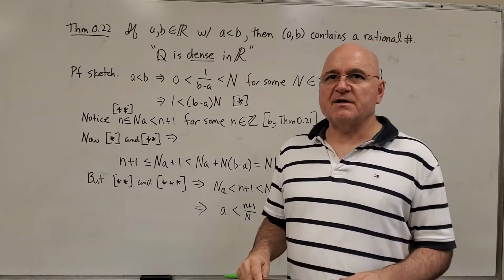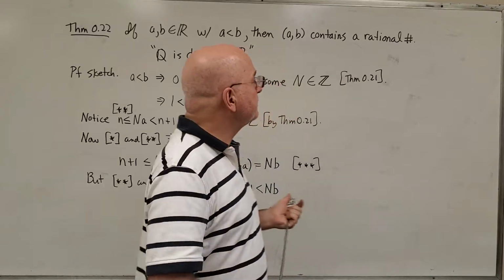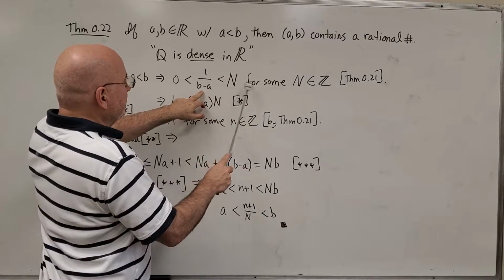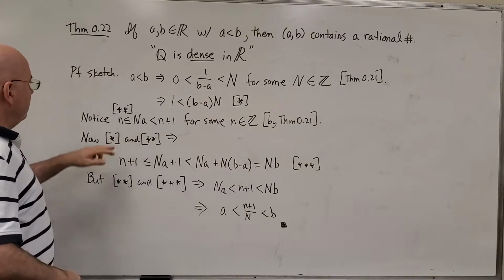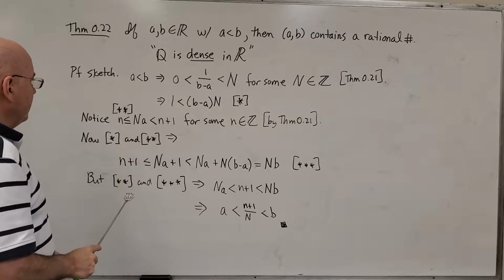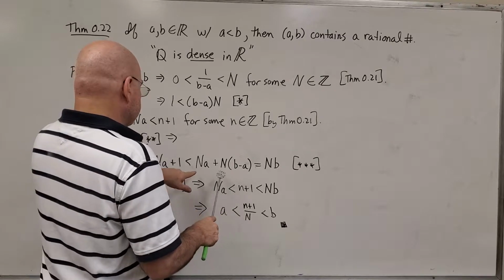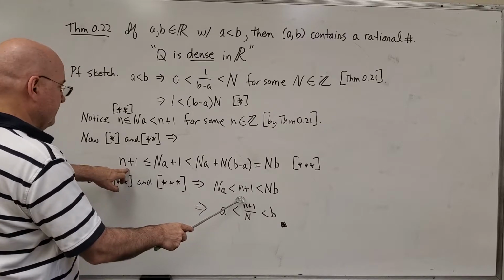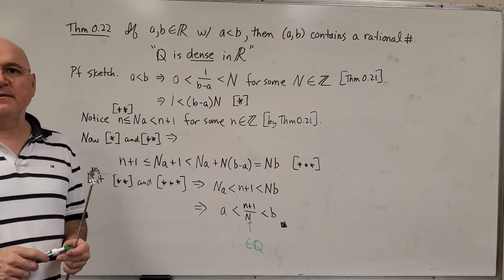Real Analysis I (lec. 0.5.G) The Real Numbers.